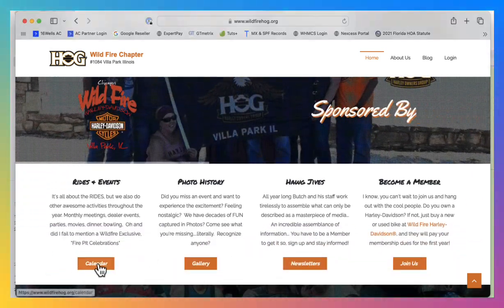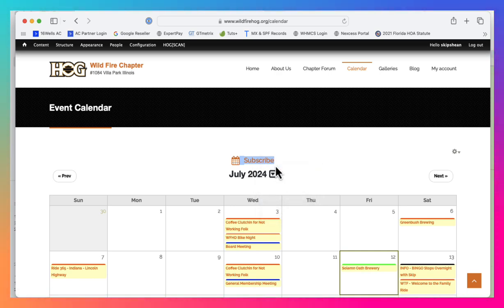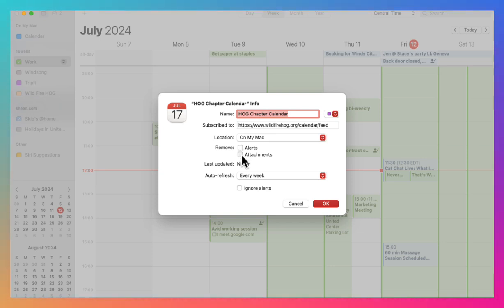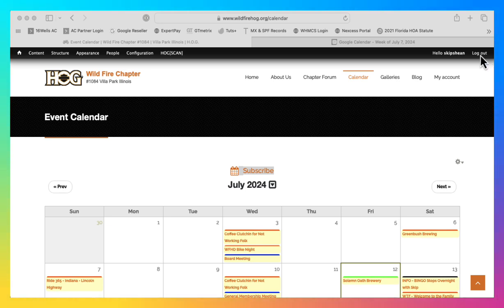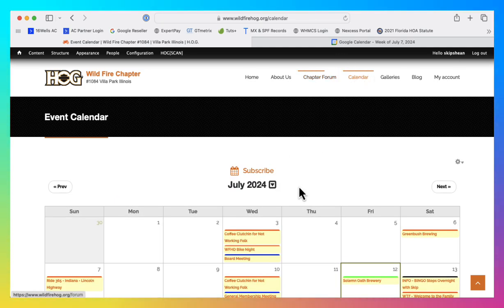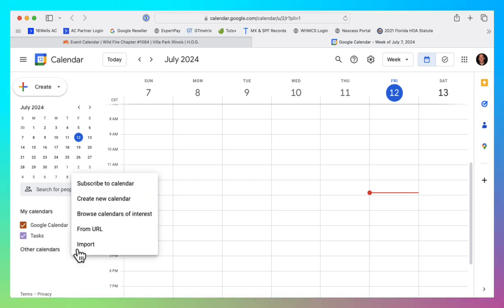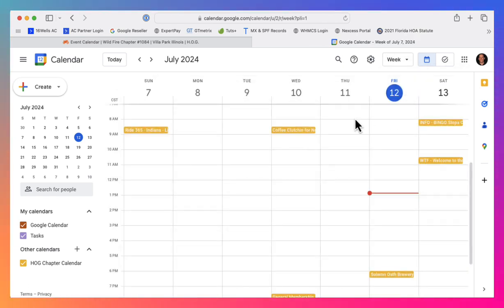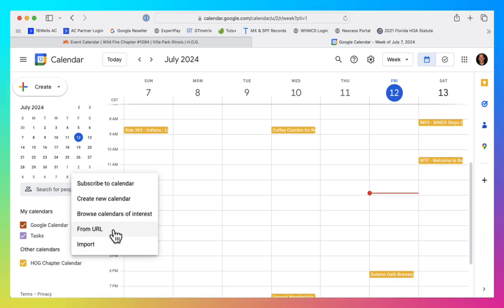Add Chapter Calendar to Google Calendar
This will apply to anyone using an Android device or a Gmail / Google Workspace account on the web.

Note that this is still the easiest way to add the calendar to your Android phone also, but you'll do it on your computer, not the phone.